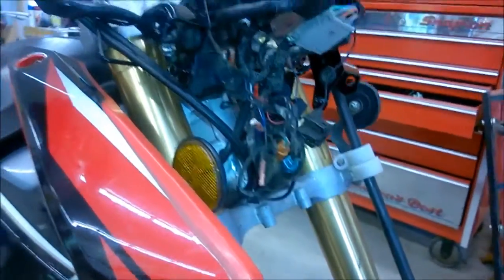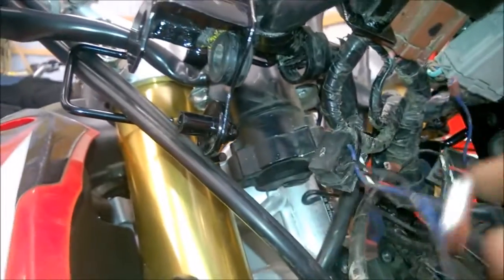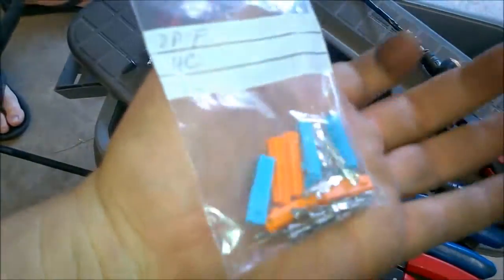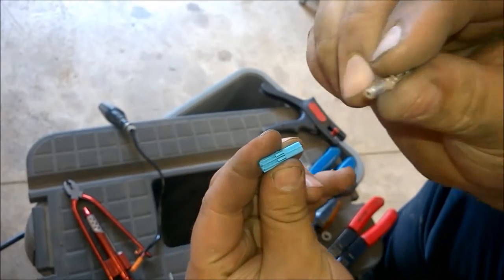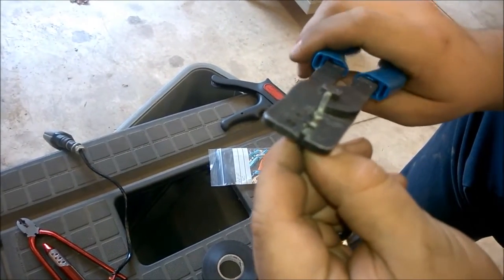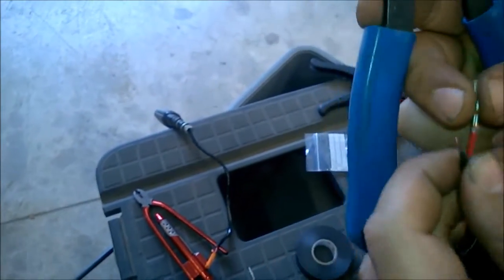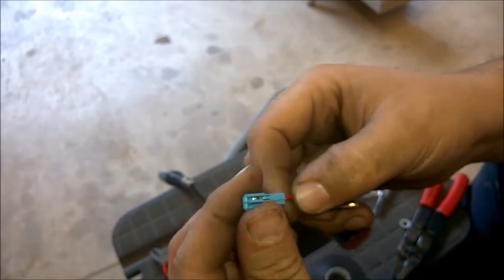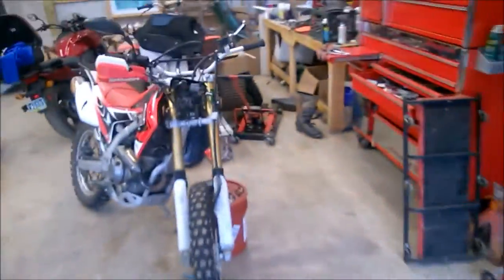DRC 602 Turn Signal Wiring CRF250L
Here's a little informational video on wiring in DRC 602 turn signals with the 12 O'clock Labs Daytime Running Lamp Adapters. I'm using factory style connectors (notice I'm using a 2 wire connector instead of the 3 wire connector) that I purchased from Easternbeaver.com. Any questions, leave them in the comments below!